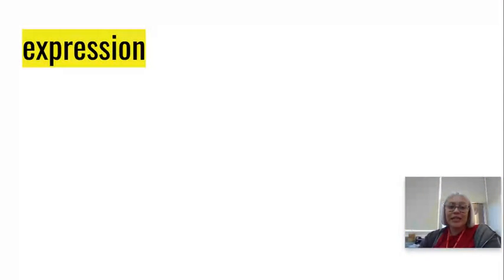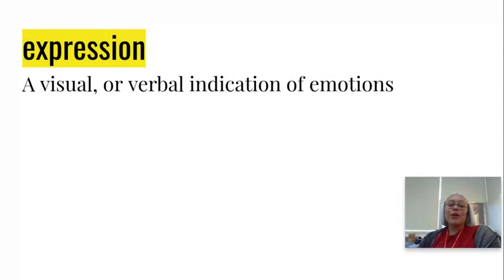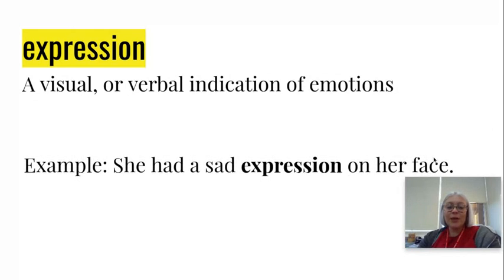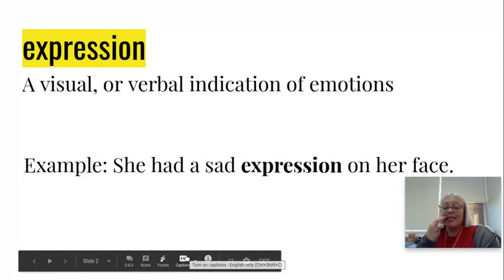Week 13 Vocab Helton